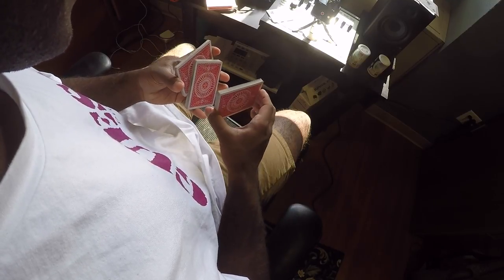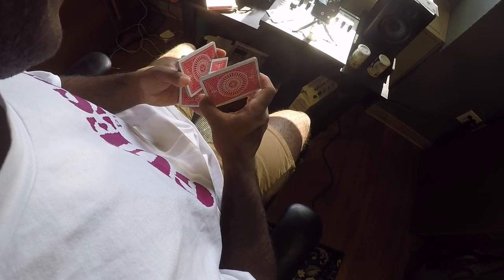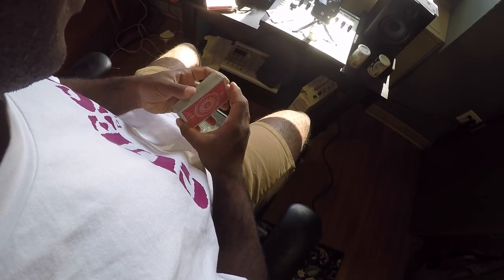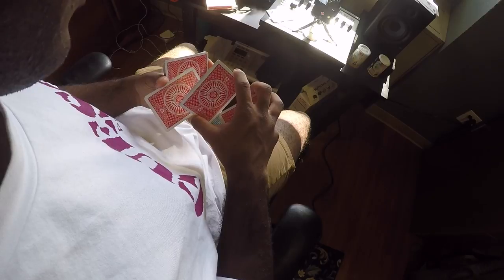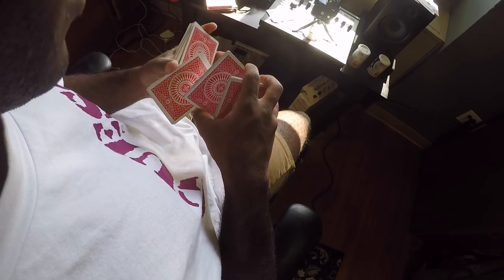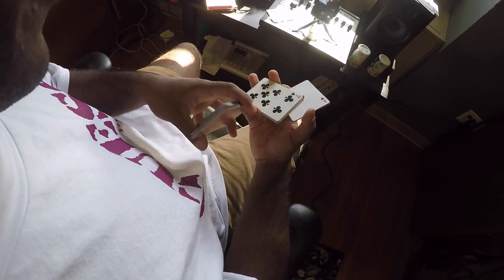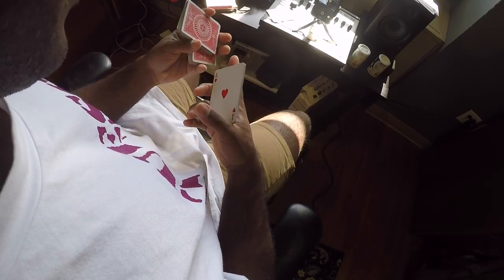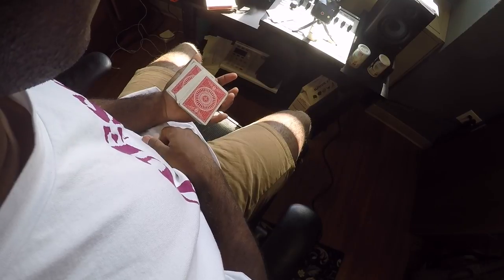//STEED//Cardistry Tutorial by Herb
STEED
Created and Explained by Herb
inspired by Oliver Sogards "Maverick"